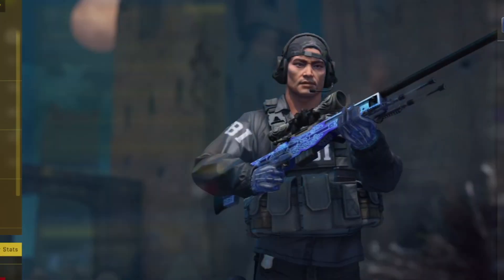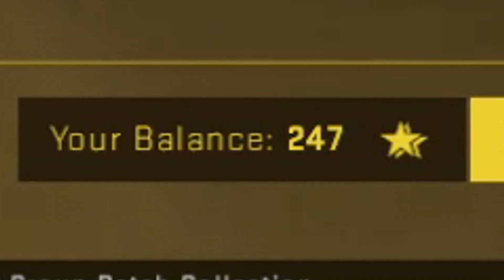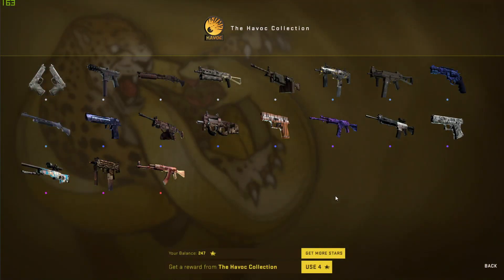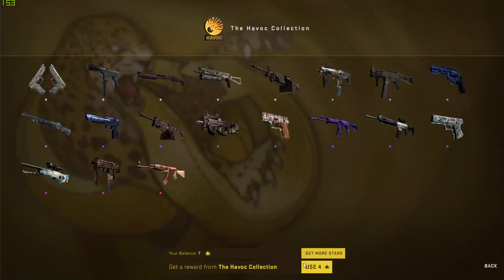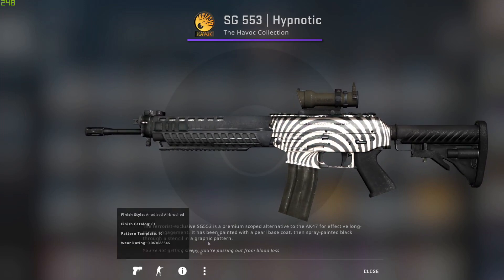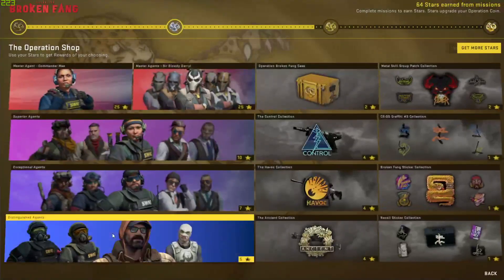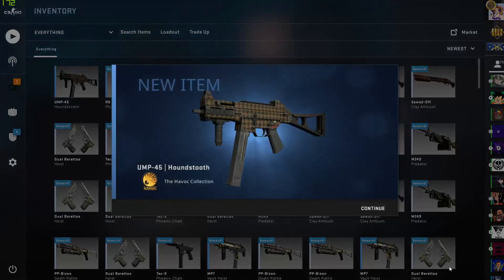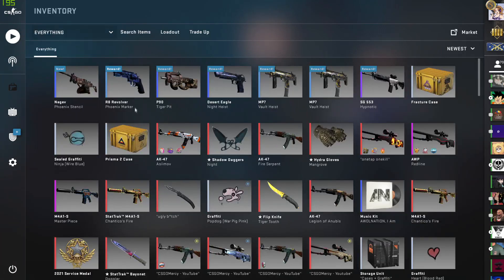Getting The AK XRAY In 250 Stars?! Havoc Collection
Do you want me to do the last collection?

~○♥○~ Where to get in touch with me ~○♥○~

~○♥○~ Extra ~○♥○~

Licenced